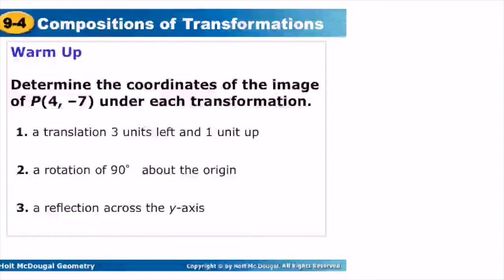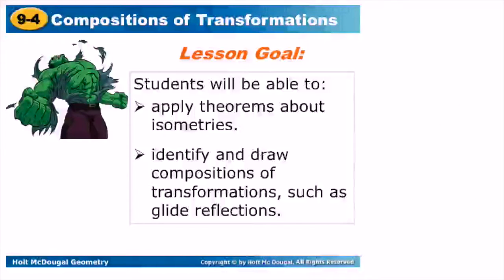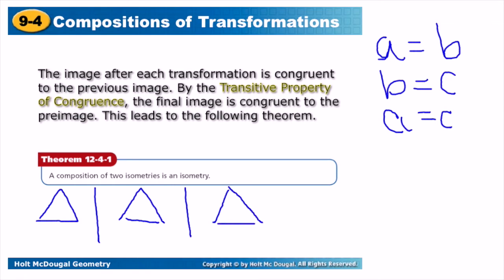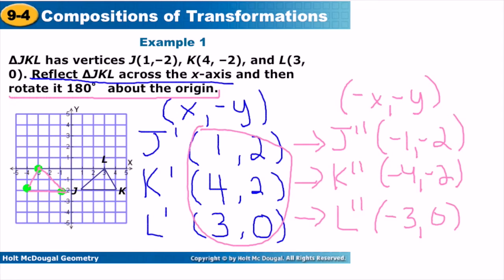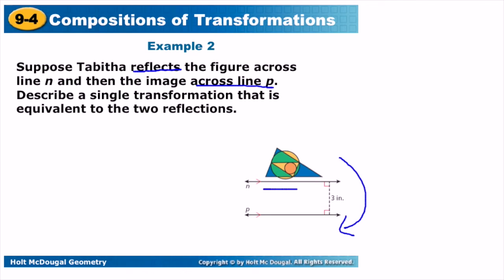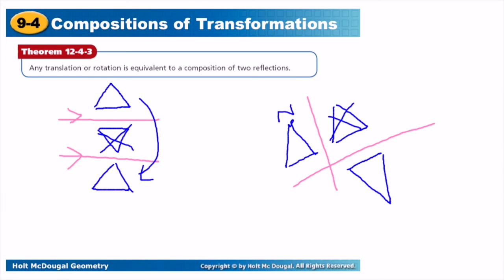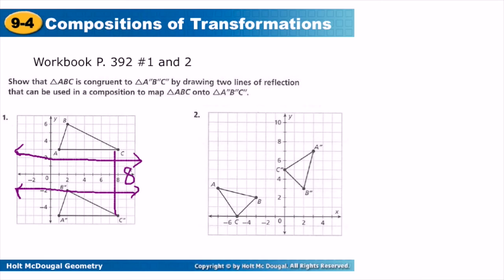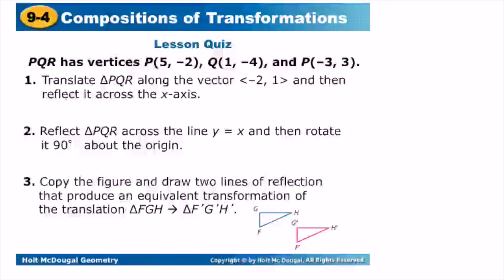GH 9 4 Notes